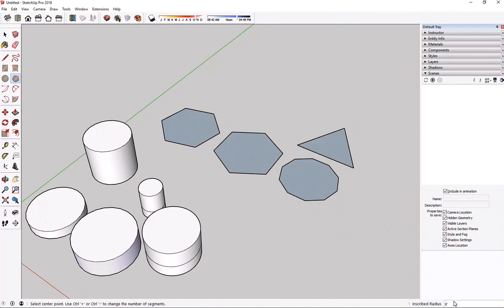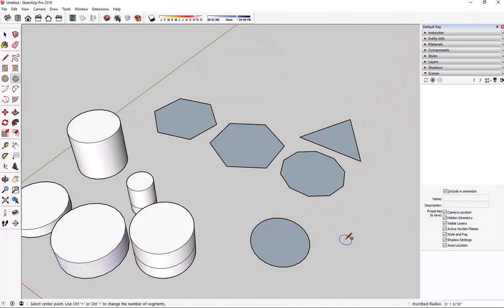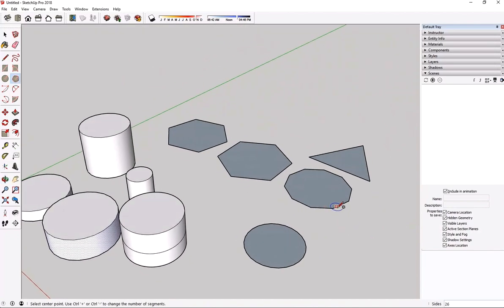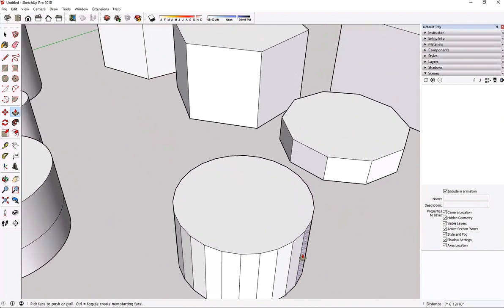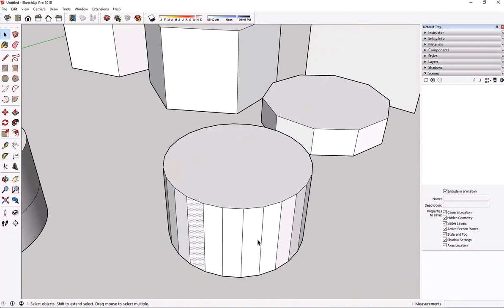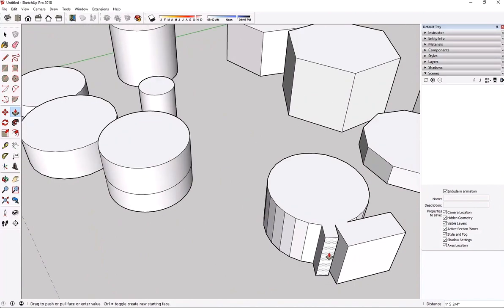SketchUP Pro Tutorial 1 | Class 17 | Draw Polygon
Create polygons in SketchUp Pro. Learn to use the polygon tool for various geometric shapes.